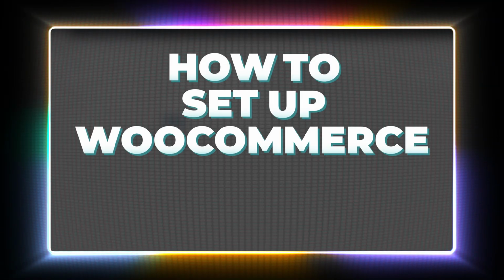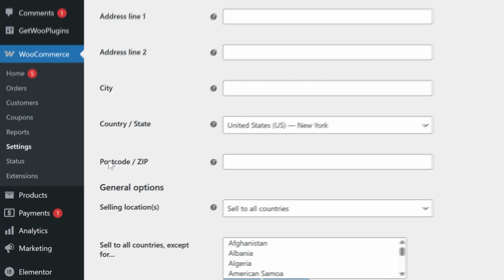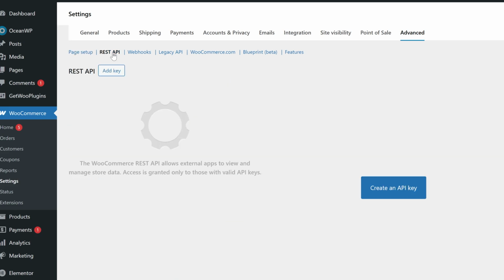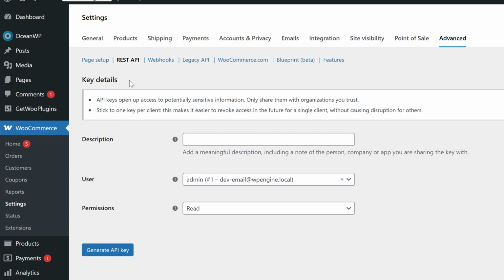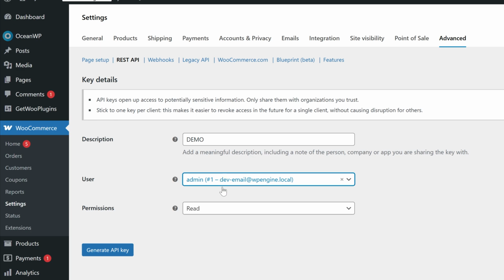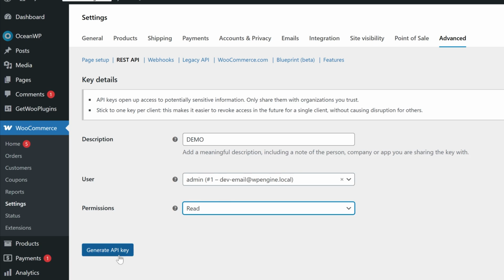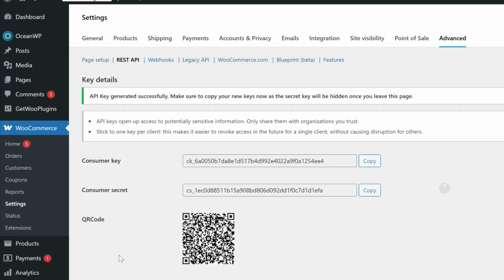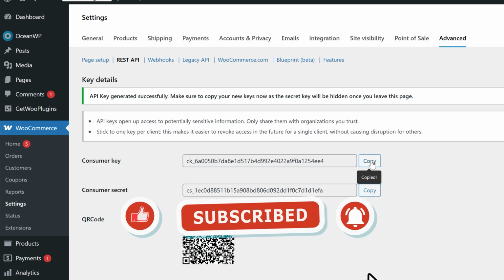How To Set Up WooCommerce API Settings (Secure & Fast)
This is how to set up WooCommerce API settings, and it only takes a couple of clicks to get the keys you need for connecting your store to other apps.

If you're planning to integrate WooCommerce with an external service, generating API keys is quick and easy once you know where to go.

✅ Open WooCommerce, then click Settings and go to the Advanced tab
✅ Click on REST API and choose Add Key to start creating your credentials
✅ Name your key something memorable like inventory app or similar
✅ Select a user and choose permission level: read, write, or read write
✅ Generate your Consumer Key and Secret and copy both to a safe place
✅ Use these keys to authenticate any app that needs access to your store

🎥 Sections:
0:00 How to Set Up WooCommerce API Settings
0:07 Open the WooCommerce settings panel
0:12 Navigate to the REST API section
0:19 Add a new API key for your integration
0:33 Choose API access level: read, write, or both
0:45 Generate and save your API credentials